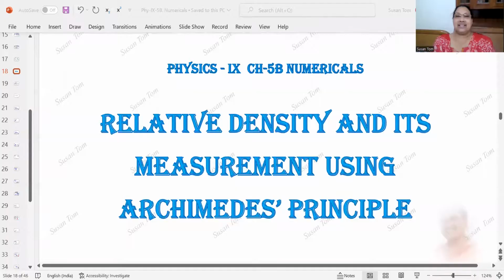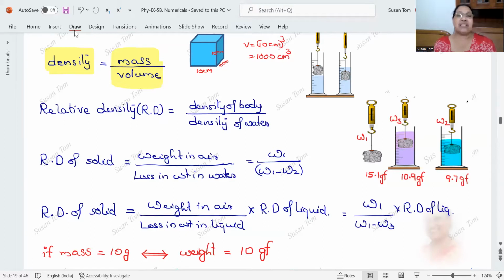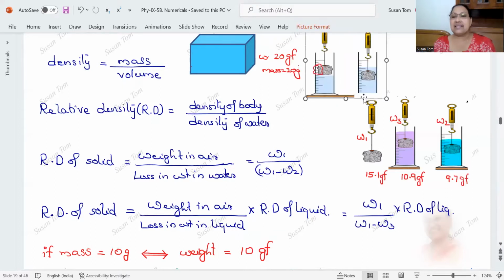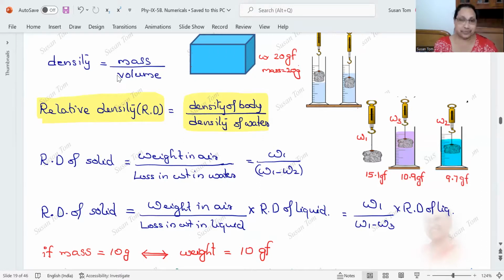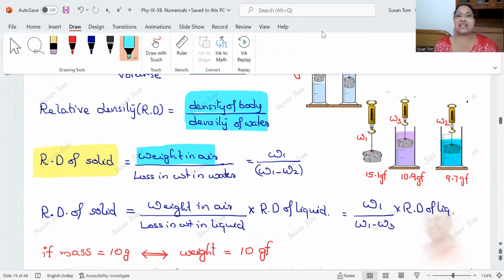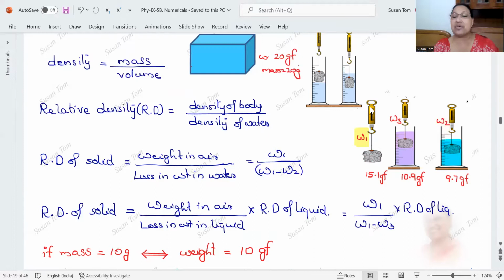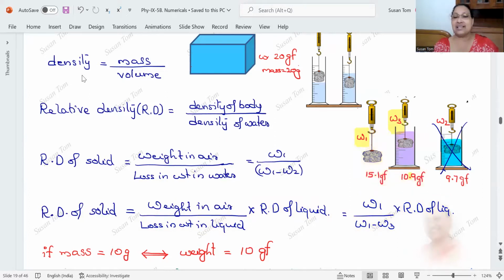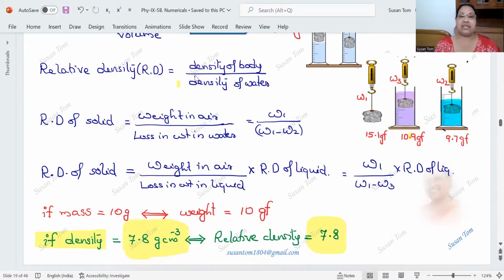Relative Density Numericals Intro